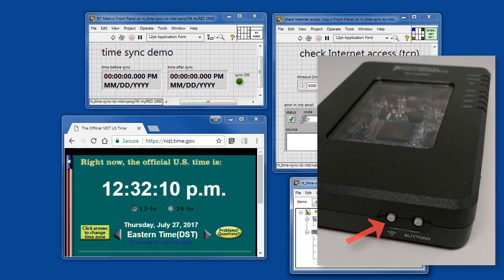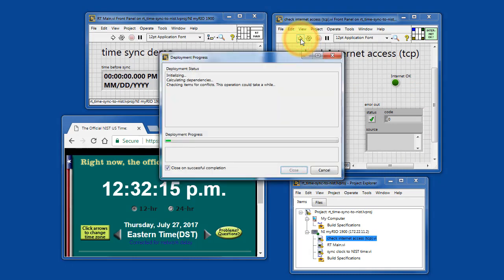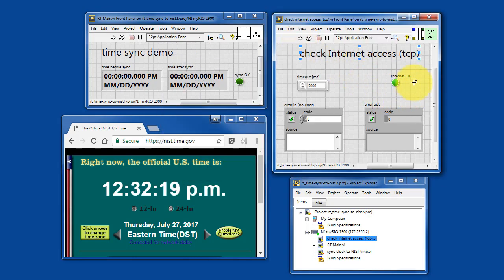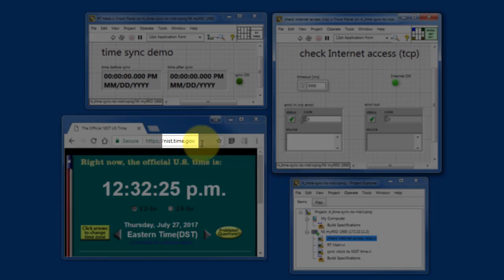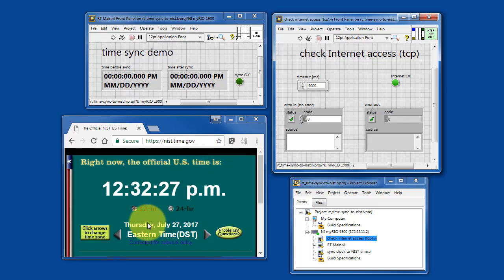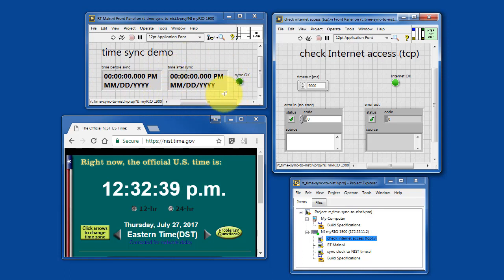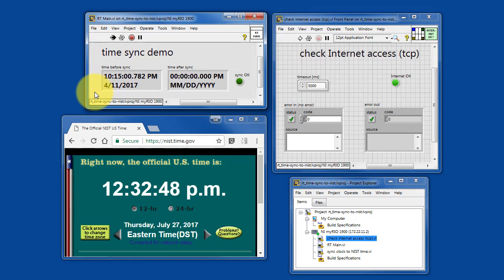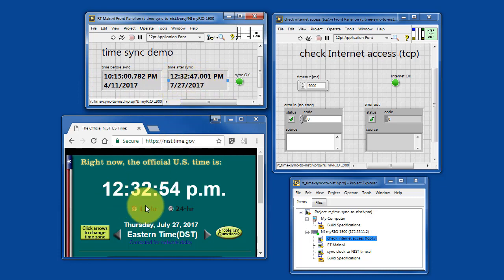LabVIEW code: Synchronize the system clock to a NIST time source (expected results)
Operating instructions and expected results for the "rt_time-sync-to-nist" LabVIEW project available for download that covers this topic: "Synchronize the system clock time based on querying the Internet Time Service (ITS) maintained NIST (National Institute of Standards and Technology): Open a TCP/IP connection to the "Daytime Protocol" port 13, read the 51-character string, parse the string for time and date information, validate the result (look for a server health indicator and a "magic string"), and then adjust the system time."